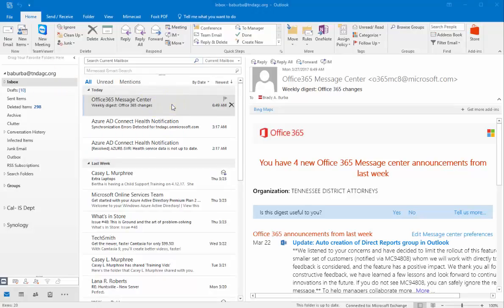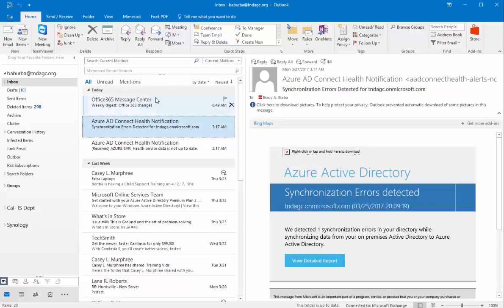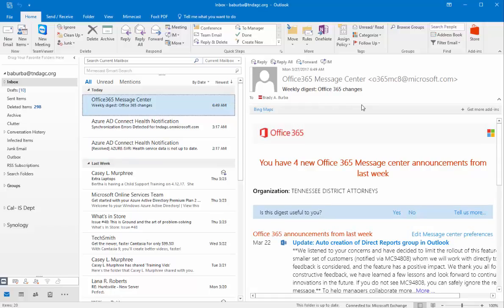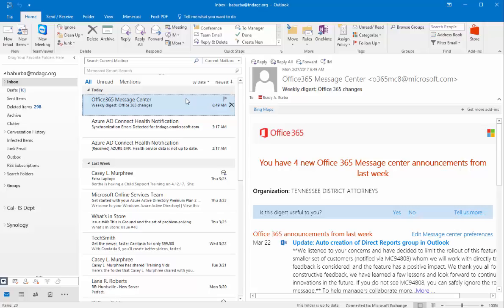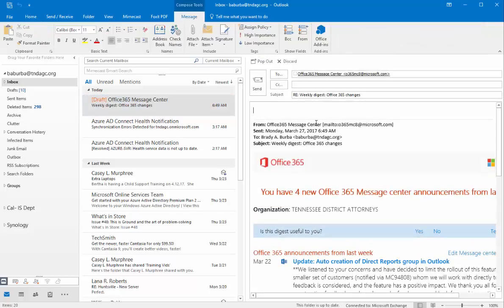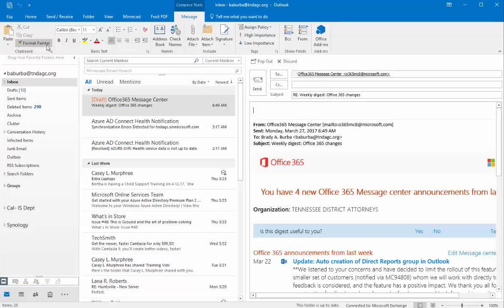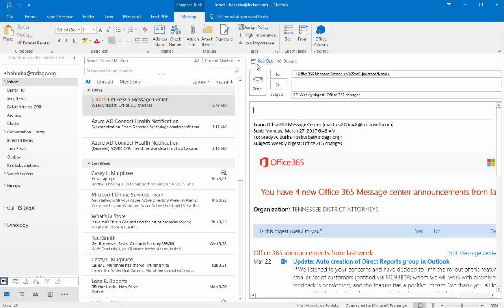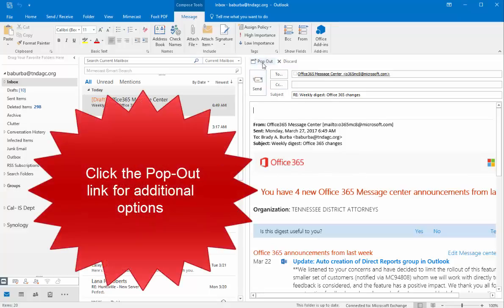Microsoft Outlook 2016 - Attach Copy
Do you have an Office 365 account and are confused about attaching a copy of a file to send? Please watch to unravel the confusion.